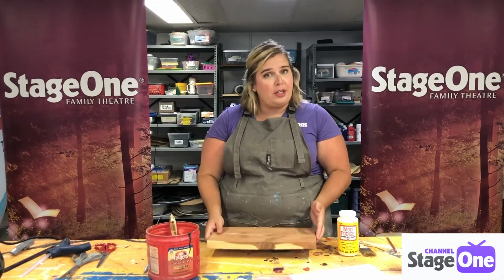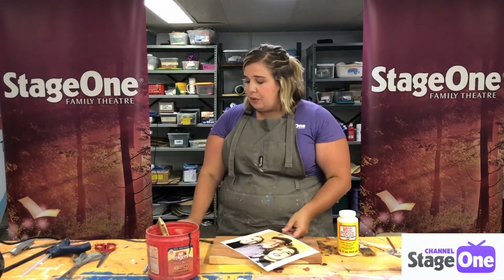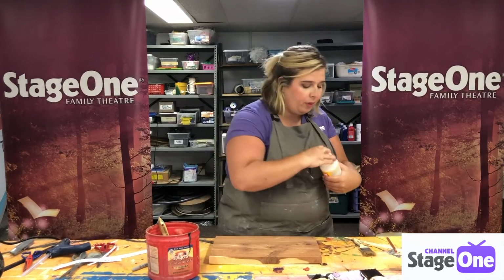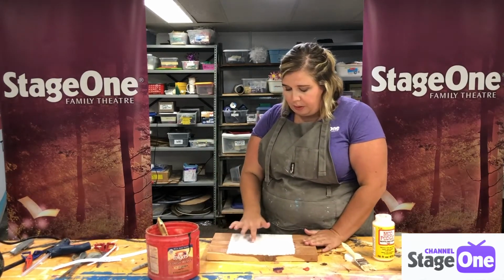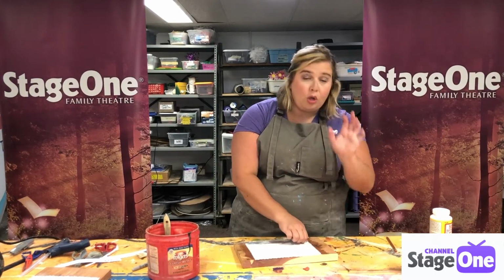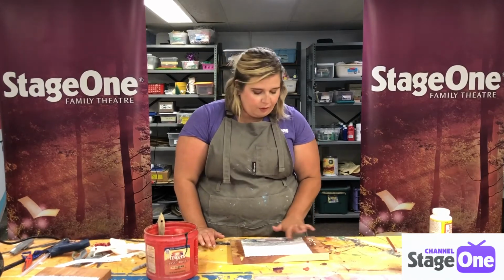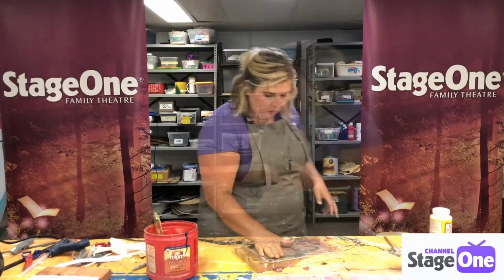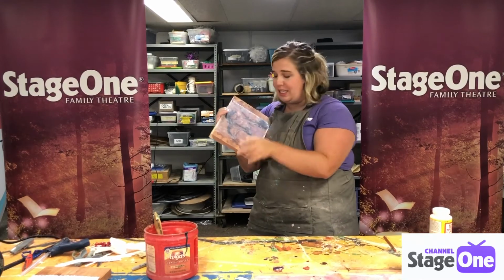STEAM Picture Transfer with Channel StageOne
Join Allison today while she teaches us to transfer photos onto wood using only a few materials. This fun activity creates a memorable keepsake and can be created by kids of any age, with just a little guidance from their adults.

Materials needed:
paintbrush
water
scissors
a piece of wood (make sure the surface is sanded down)
modge podge
a photograph on inkjet paper